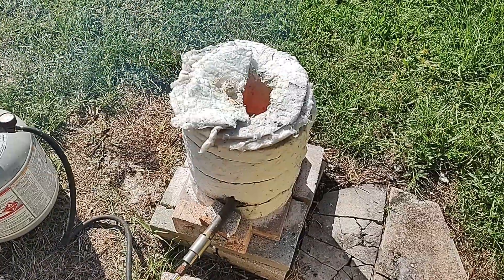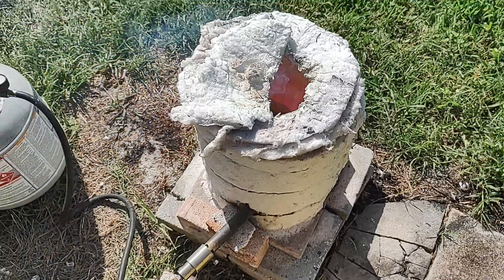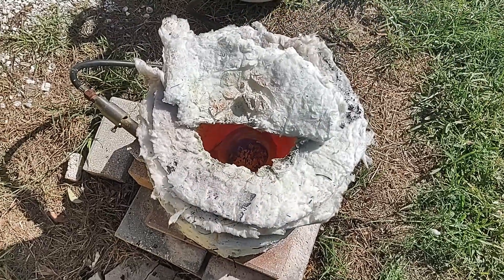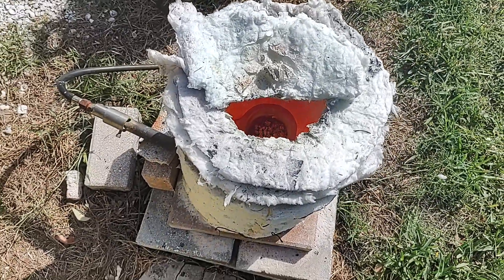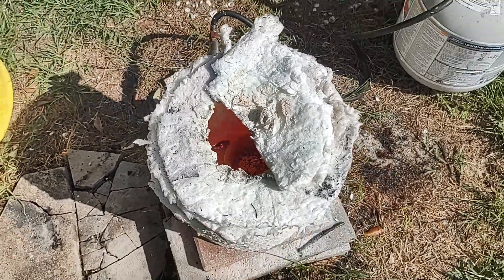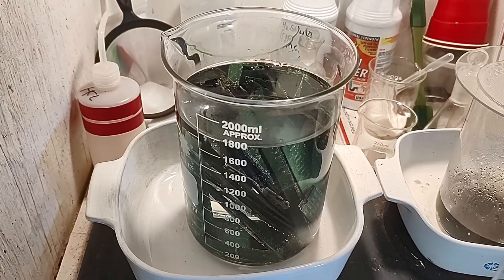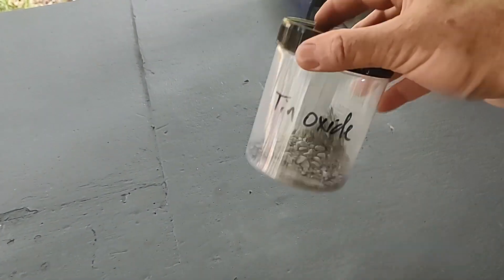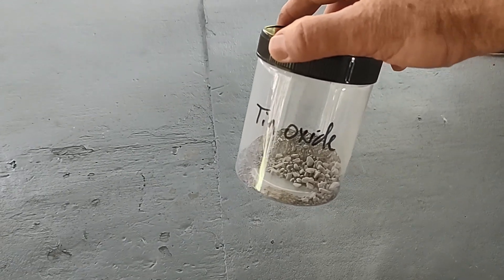Tin Recovery From E-Waste Teaser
In this video I show some teaser footage on my continuing project of how to recover the tin from E-Waste? I'm continuing to recover and accumulate tin oxide from the solder on depopulated PC boards for use in future reduction back to tin metal experiments. Please visit the Urban Gold Mining section of my web for more information.
My other channels:
 @electrogeek6437    Electronics & Retro-Computers
 @MikesLapidaryFossils    Rockhounding and Fossil Hunting.

Chemicals used in these videos:
Muriatic Acid, 1 gal
Pure Lye 99% Pure Sodium Hydroxide Beads
Coconut Shell Activated Charcoal Carbon – 2.2 Lb (1 Kg)
Sodium Nitrate 99+% Pure 5lbs
Custom Building Products Sulfamic Acid
Hi-Yield Iron Sulfate (4 lbs.)
Tin Shot (1 Pound | 99.9+% Pure) Raw Tin Metal

Equipment and supplies used in these videos:
Dual Powered Digital Pocket Scale 200g x 0.01g
3pcs Glass Graduated Beaker Set 500ml, 1000ml, 2000ml
12PK Watch Glasses, 6" (15cm) - Cover Lids for Beakers & Flasks
1 Stage HVAC Vacuum Pump 4.5cfm 1/3hp 110V
Plastic Strainer 6-Inch, Black
Plastic Squeeze Bottle - 2Pcs Wash Bottle 500ml
300PCS 3ML Plastic Transfer Pipettes
Refining Precious Metal Wastes by C. M Hoke